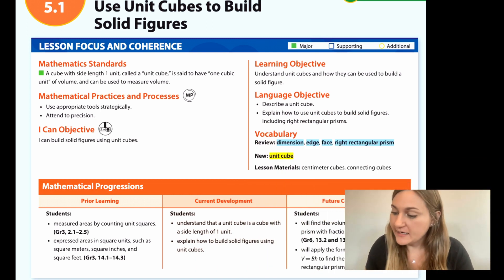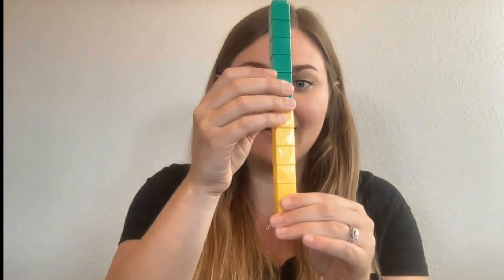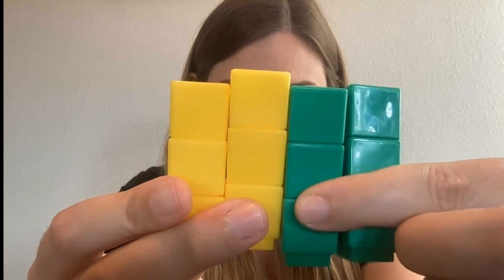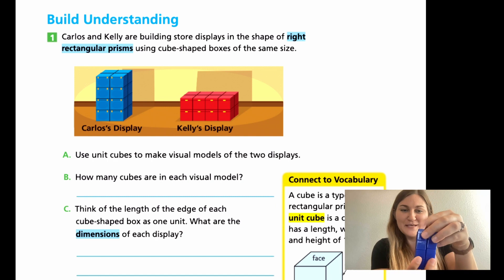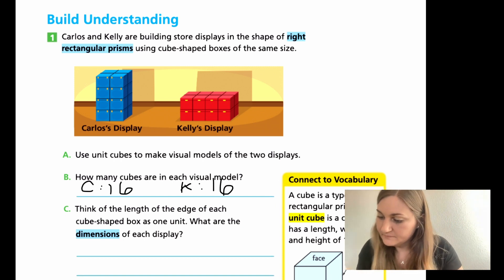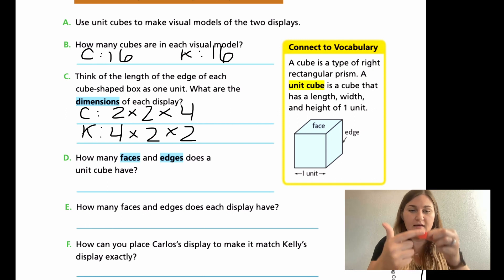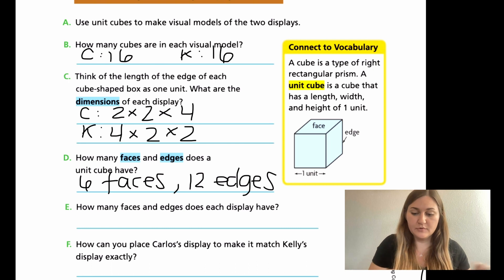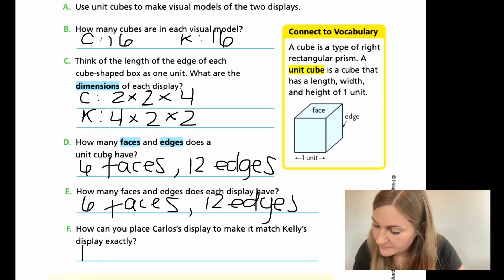Into Math 5th Grade Lesson 5.1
Understand unit cubes and how they can be used to build a solid figure.